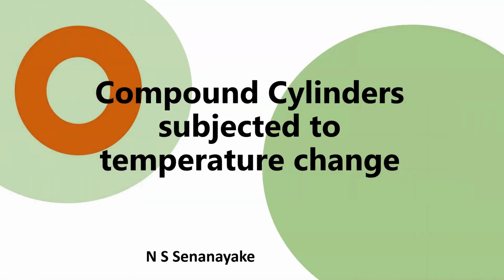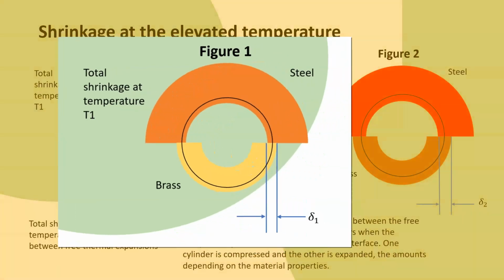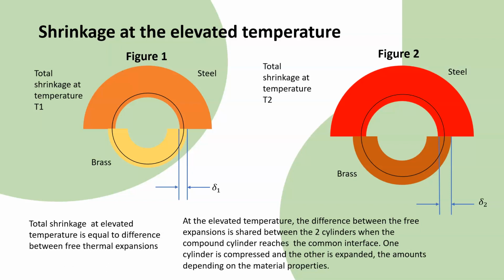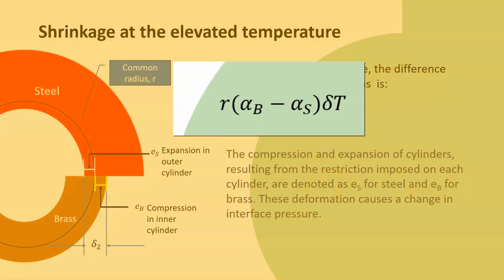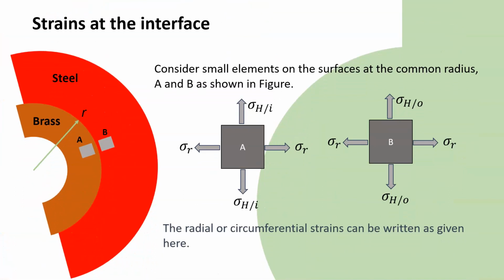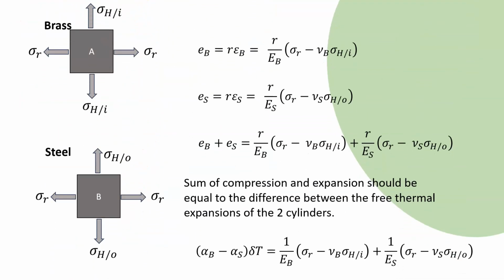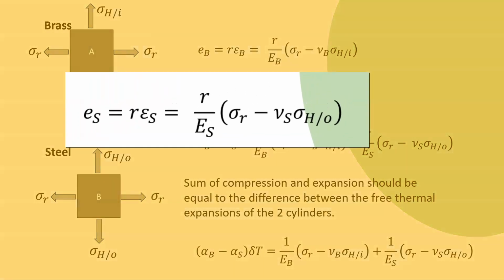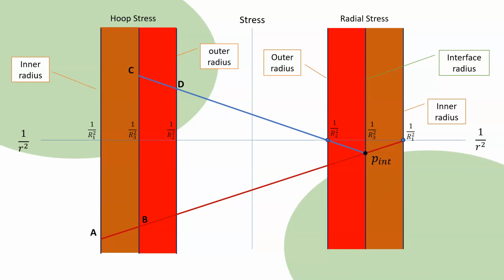How to calculate the stresses in compound cylinders when temperature changes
This video explains how to calculate the stresses in compound cylinders made of 2 different materials when there is a temperature change.